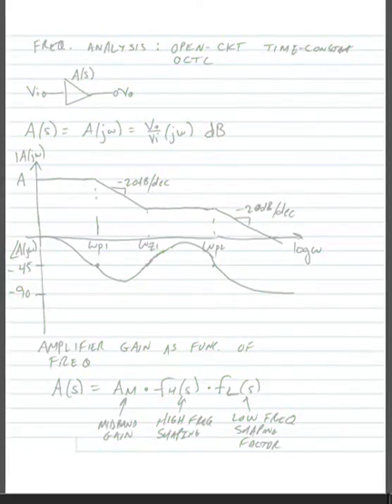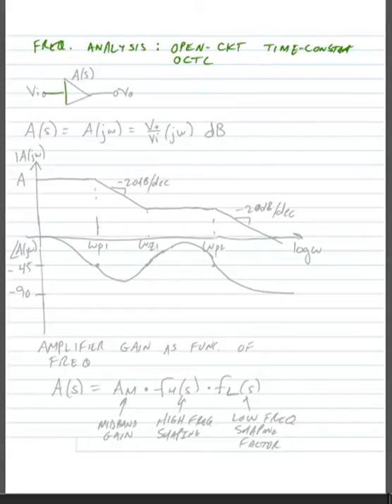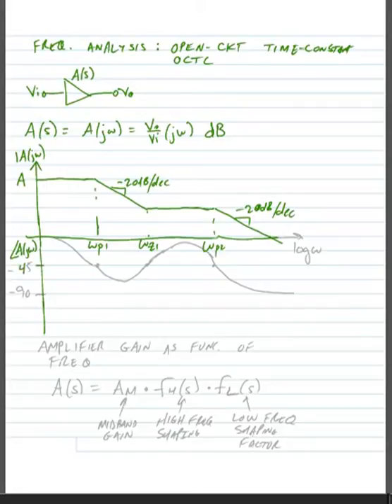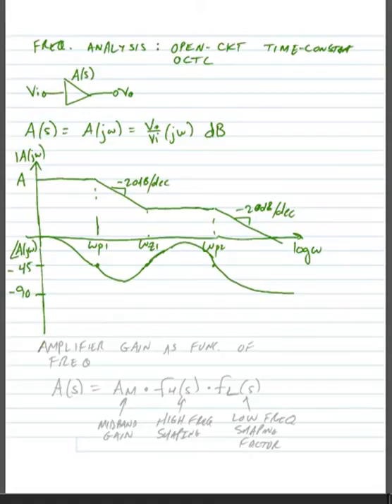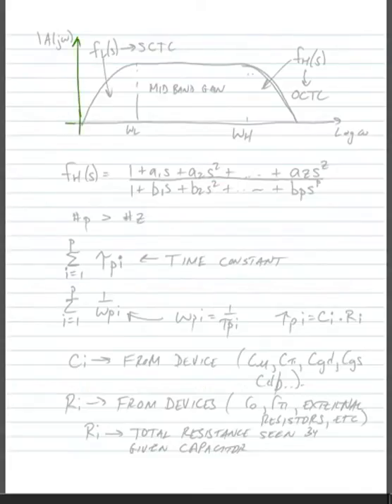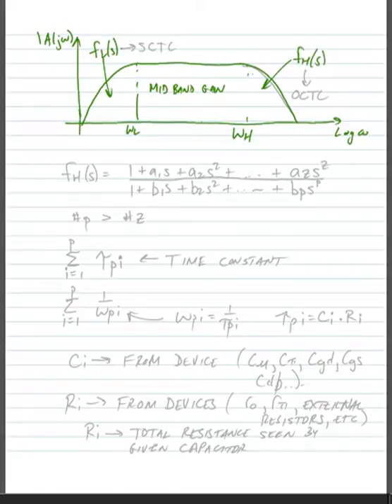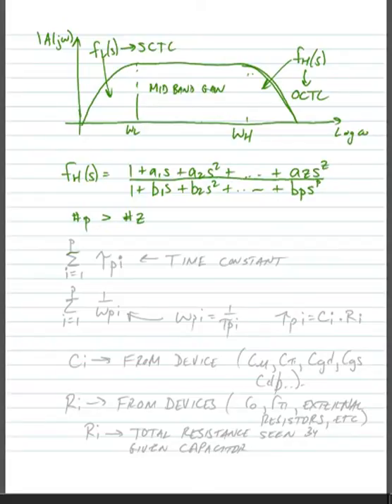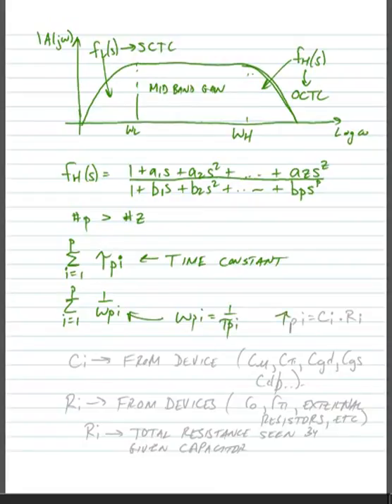ECE 3110 - Lecture 4 - Part 1 - OCTC Frequency Analysis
Open Circuit Time Constant frequency analysis